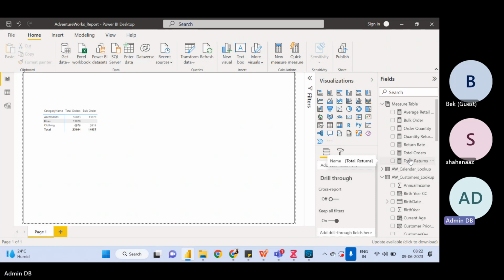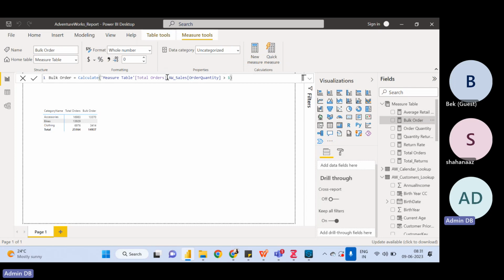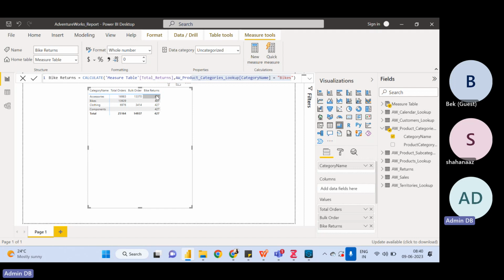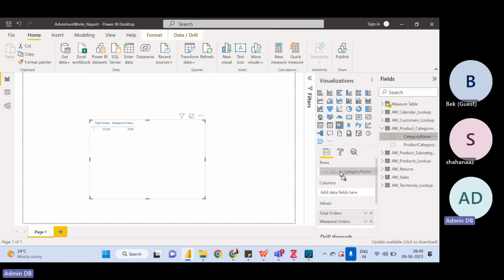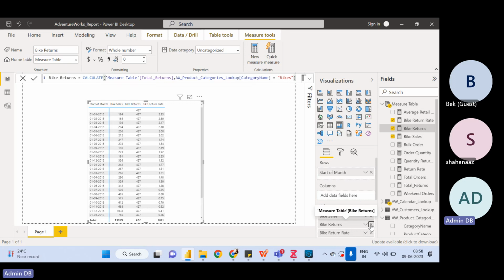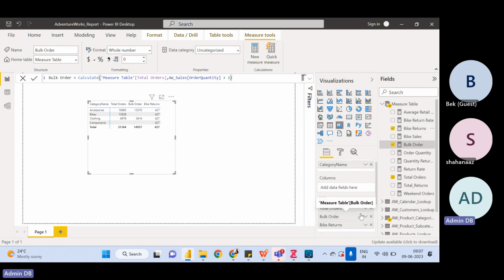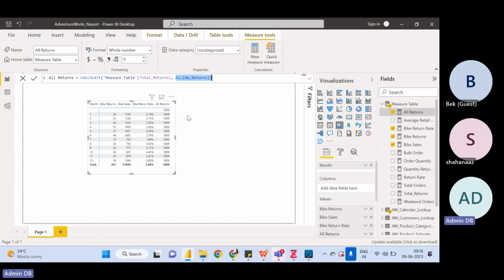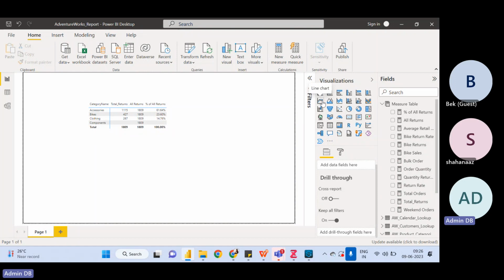SESSION_13 : POWER BI : PART B : BASIC TRAINING